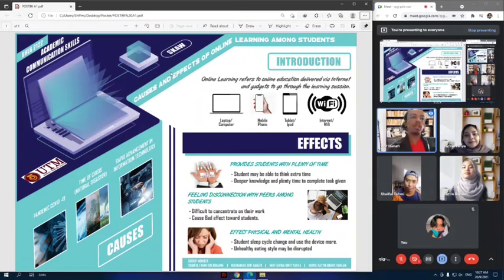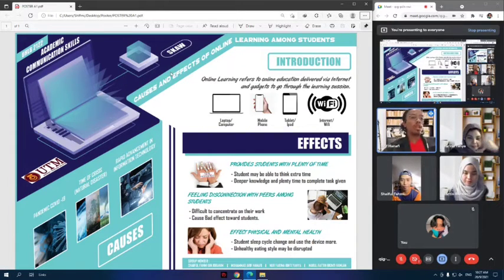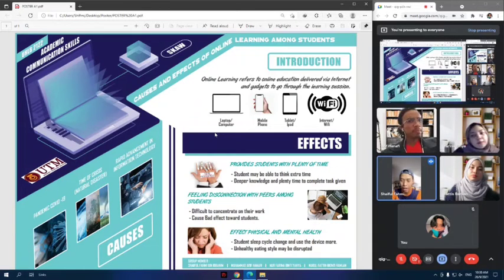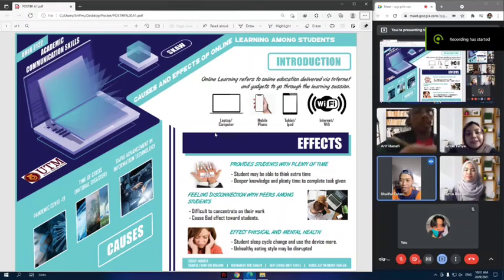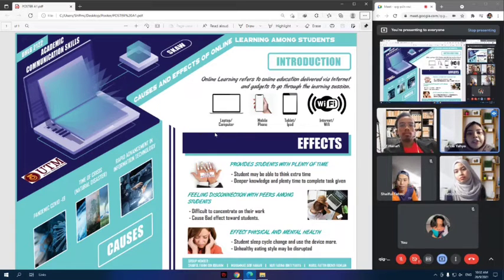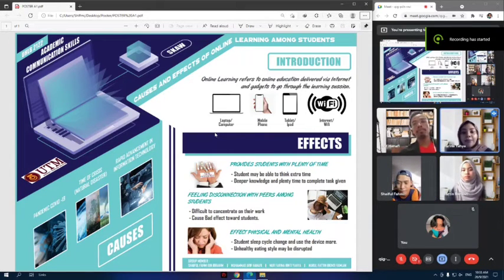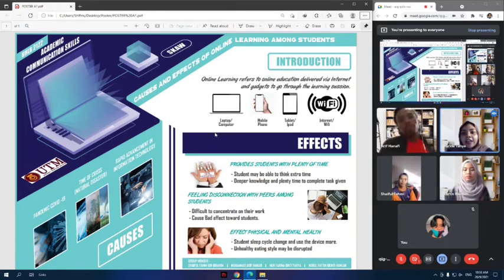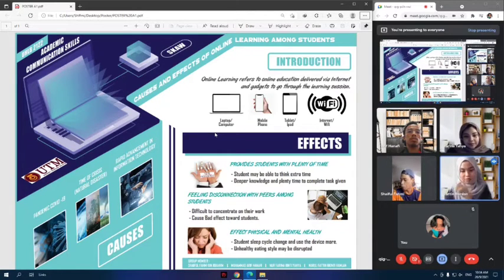PRESENTATION VIDEO UHLB2122-46 (CAUSES AND EFFECT OF ONLINE LEARNING)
CAUSES AND EFFECT OF ONLINE LEARNING

SHAIFUL FAHMI BIN IBRAHIM
 SX191529KAWF04
 NUR FARINA BINTI YAHYA
SX191904KAWF04
MUHAMMAD ARIF HANAFI BIN BUKHARI
SX191738KAWF04
 NURUL FATTIN BINTI RAMLAN
 SX191574KAWF04